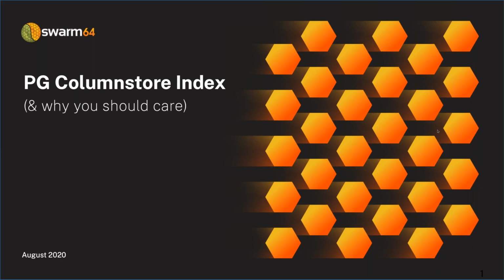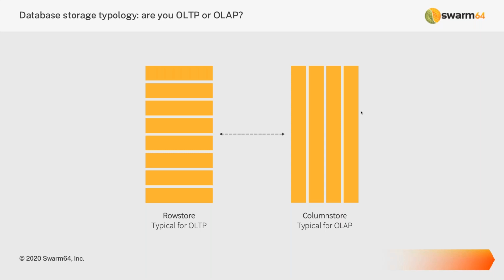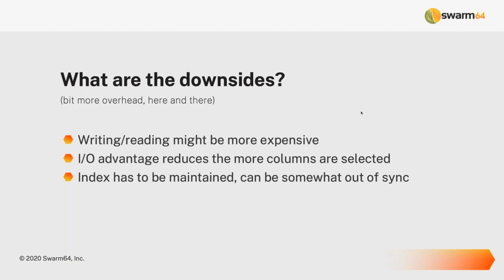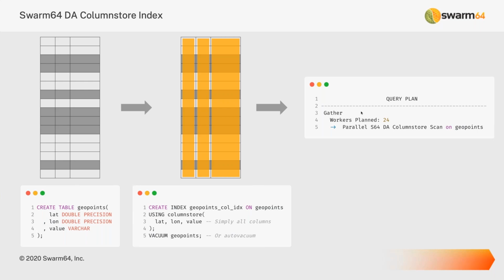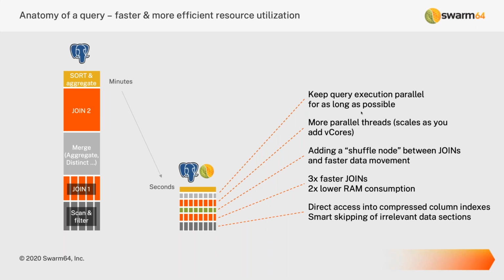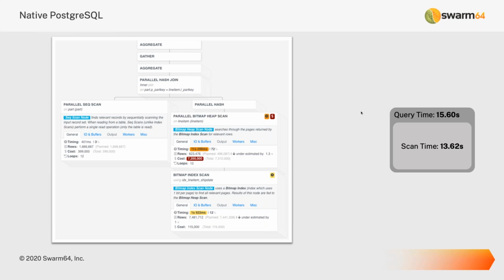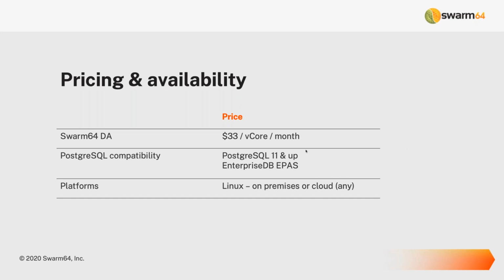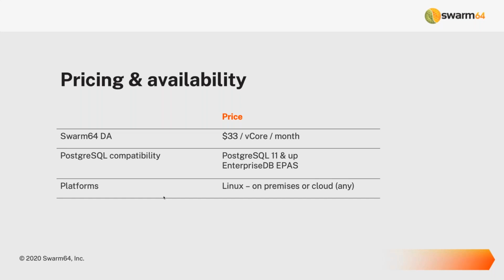Introduction to ColumnStore Indexing in PostgreSQL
Swarm64 Solution Architect, Sebastian Dressler explain how to use new Columnstore indexes–an easy way to speed up PostgreSQL query performance.